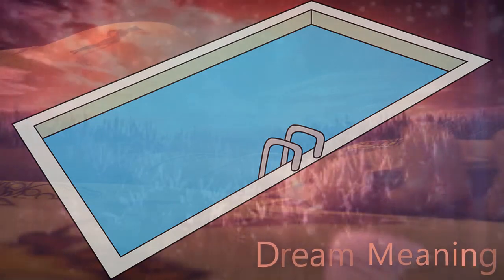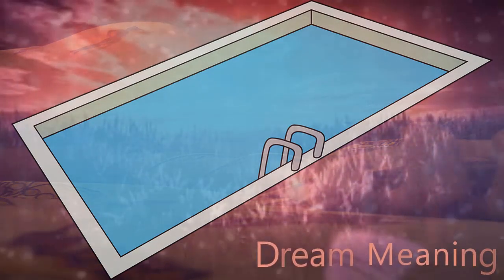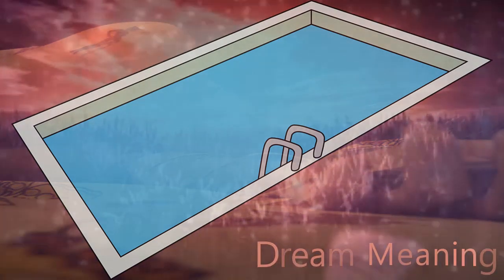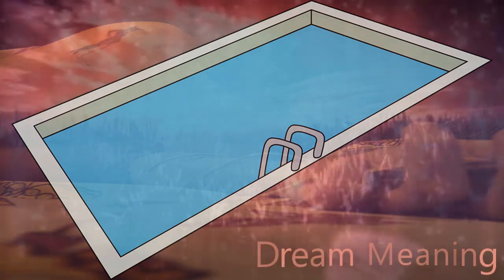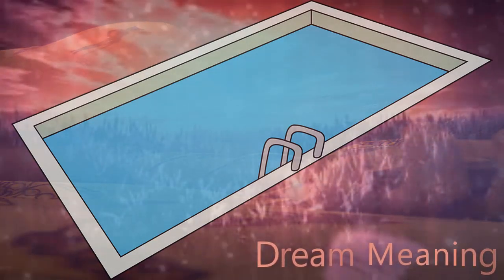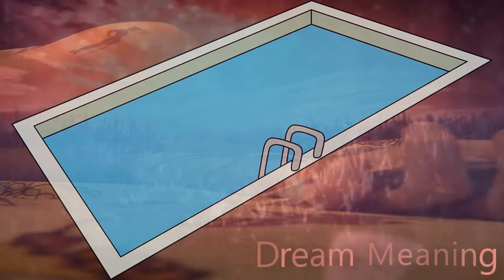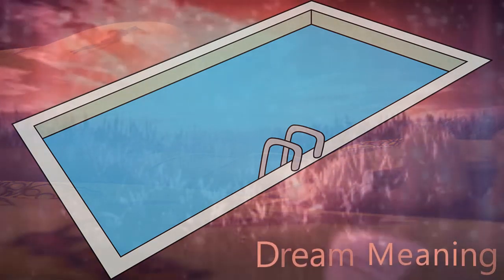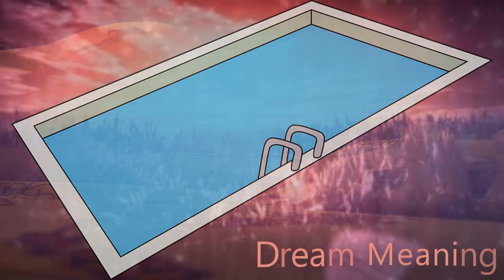What is the interpretation about Swimming Pool ?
Dreams, involving Swimming Pool are one of the most common dreams that people have. So, would you like yo know what do they mean?